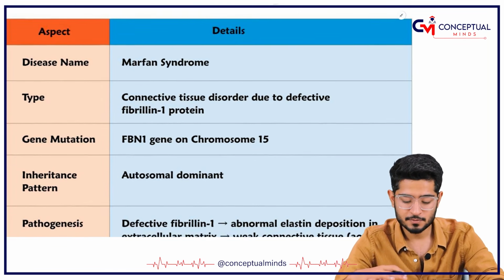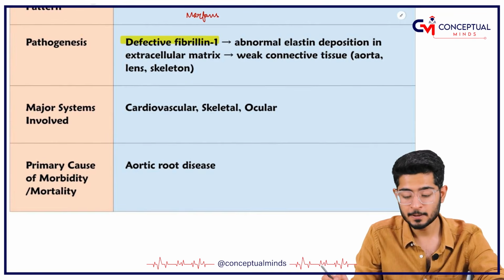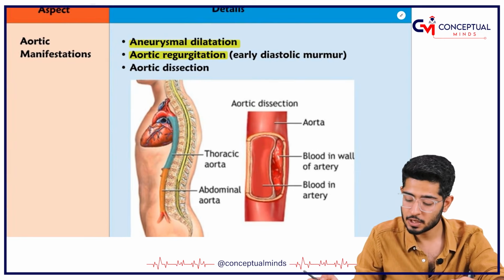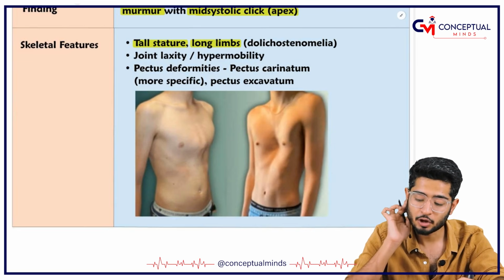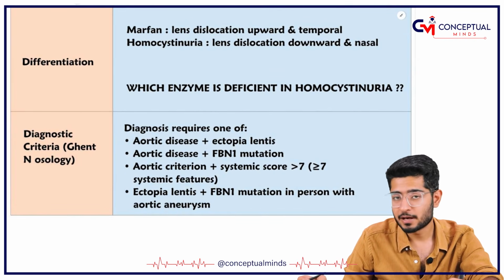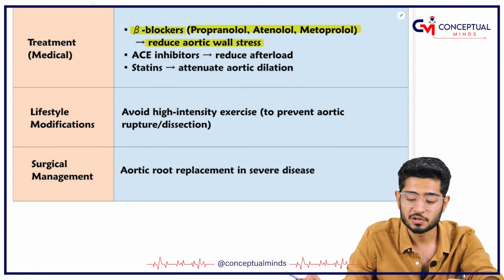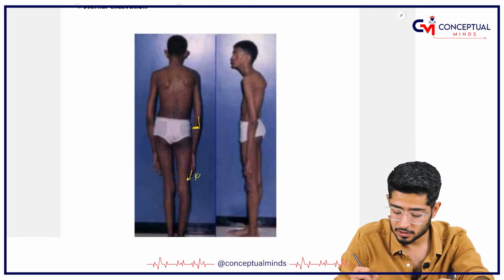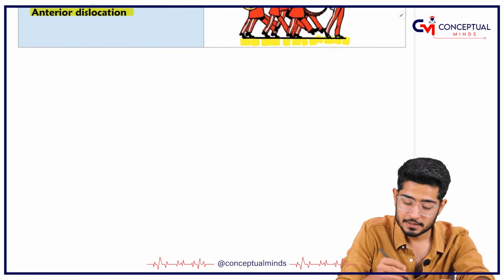92. Marfan Syndrome Explained | Clinical Features, Diagnosis & Management | Pediatrics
Marfan Syndrome Explained | Clinical Features, Diagnosis & Management | Pediatrics

🩺 Marfan Syndrome is a hereditary connective tissue disorder caused by mutations in the FBN1 (Fibrillin-1) gene, resulting in abnormalities of the skeletal, cardiovascular, ocular, and other organ systems. It is one of the most important topics in pediatrics, genetics, cardiology, orthopedics, and ophthalmology and is frequently tested in MBBS, FMGE, NEET PG, INI-CET, USMLE, and PLAB examinations. In this comprehensive lecture, Dr. Parv explains Marfan Syndrome in a simple, clinical, and exam-focused manner, covering its genetics, pathophysiology, clinical presentation, diagnostic criteria, complications, and management. 🔬 Learn how defective fibrillin-1 disrupts connective tissue integrity and increases transforming growth factor-beta (TGF-β) signaling, leading to progressive multisystem involvement and life-threatening cardiovascular complications.

🧠 This lecture provides a detailed understanding of the characteristic skeletal features including tall stature, long limbs (dolichostenomelia), arachnodactyly, pectus excavatum, pectus carinatum, scoliosis, joint hypermobility, positive wrist and thumb signs, and high-arched palate. 🩺 The discussion also explains the major cardiovascular manifestations such as aortic root dilatation, aortic aneurysm, aortic dissection, and mitral valve prolapse, along with ocular features including ectopia lentis (lens dislocation), myopia, and retinal complications. High-yield concepts related to the Ghent diagnostic criteria, echocardiography, genetic testing, differential diagnosis from Ehlers-Danlos syndrome, Loeys-Dietz syndrome, and Homocystinuria, and important clinical correlations are integrated throughout the lecture to strengthen conceptual understanding.

💡 In addition, the lecture covers evidence-based management including regular cardiovascular surveillance, beta-blockers, angiotensin receptor blockers (ARBs), lifestyle modifications, activity restrictions, indications for prophylactic aortic surgery, ophthalmic care, orthopedic management, genetic counseling, multidisciplinary follow-up, prognosis, and prevention of life-threatening complications. This video is highly beneficial for MBBS students 🎓, medical graduates 👨‍⚕️, pediatric residents 👶, genetics learners 🧬, cardiology learners ❤️, USMLE aspirants 🇺🇸, PLAB candidates 🇬🇧, FMGE aspirants 📚, NEET PG aspirants 🏆, nursing students 👩‍⚕️, and healthcare professionals preparing for clinical practice and competitive examinations. Watch till the end for high-yield exam pearls ⭐, clinical insights 🔍, and frequently tested concepts related to connective tissue disorders, fibrillin defects, aortic disease, pediatric genetics, and clinical medicine.